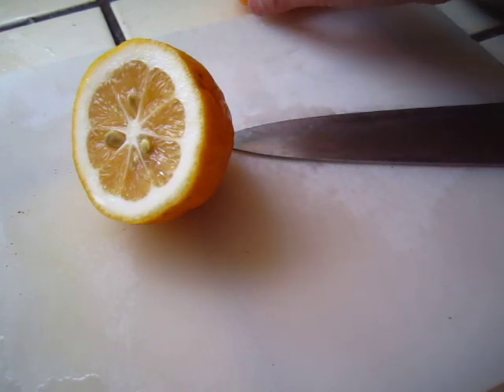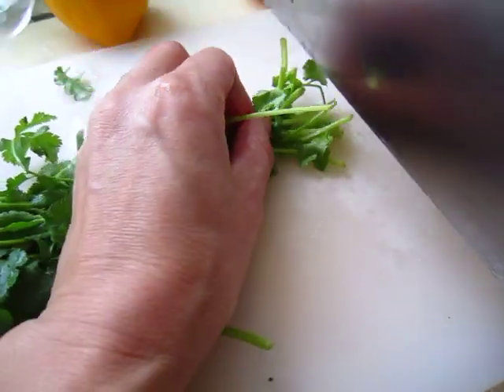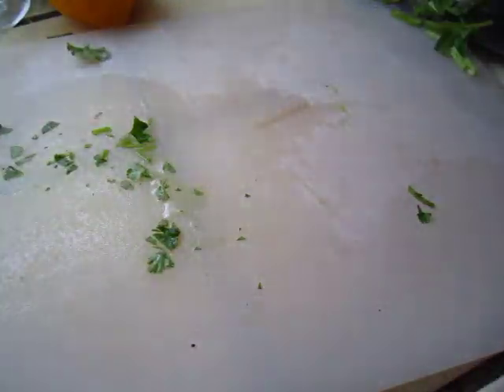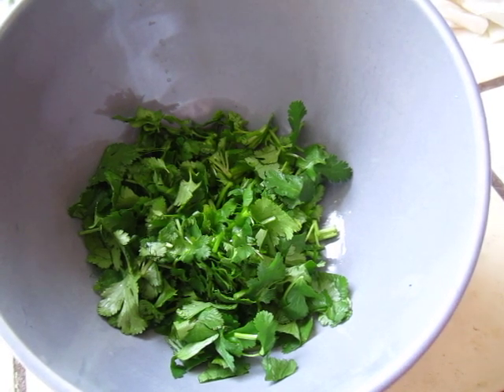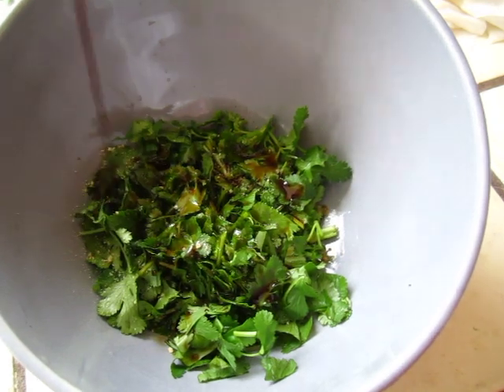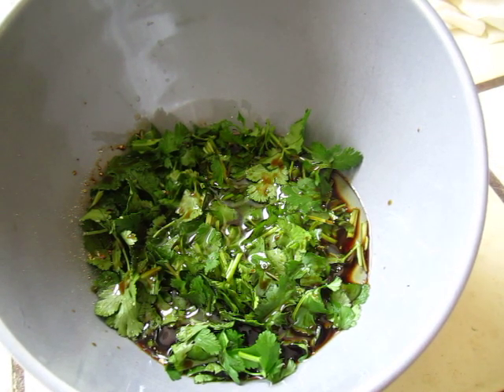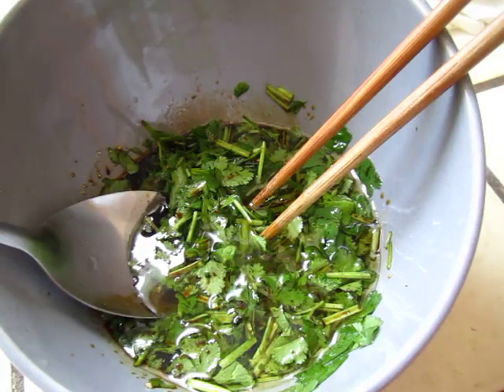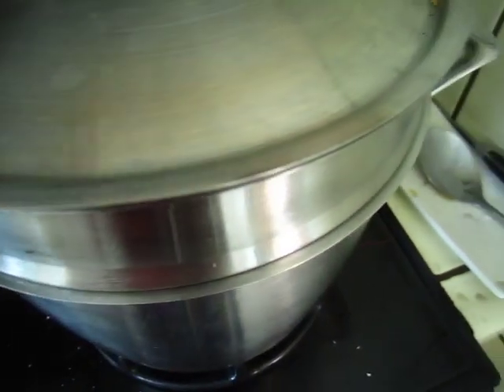Sauce for shrimp